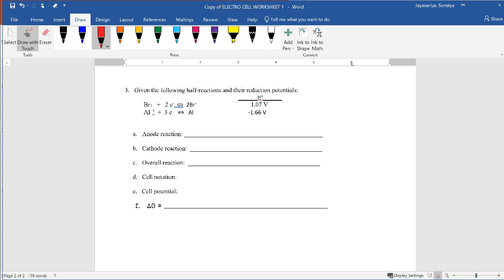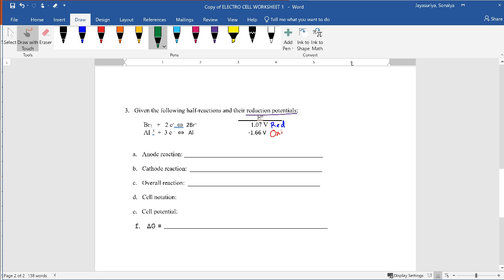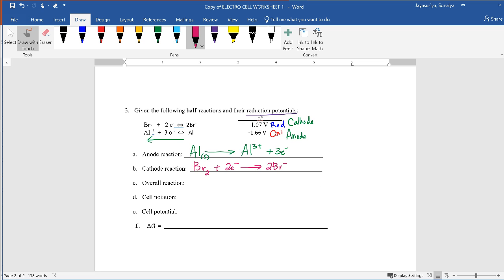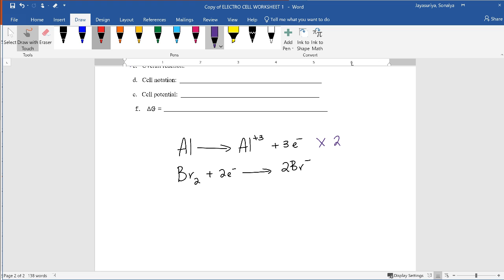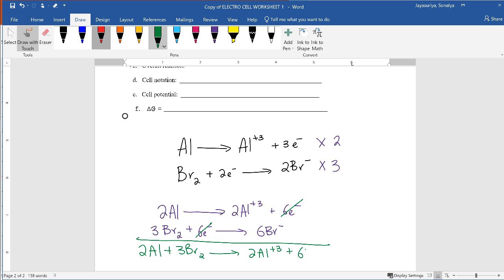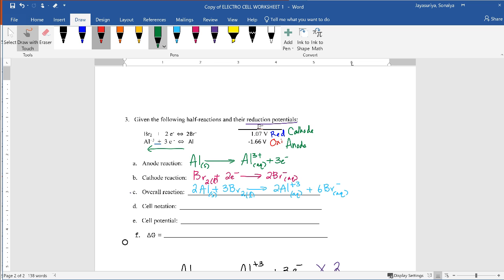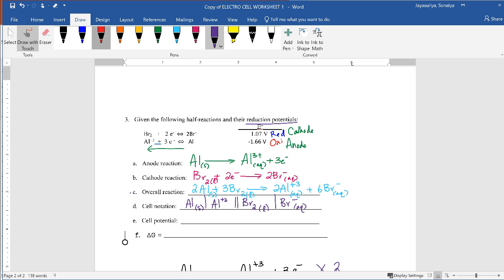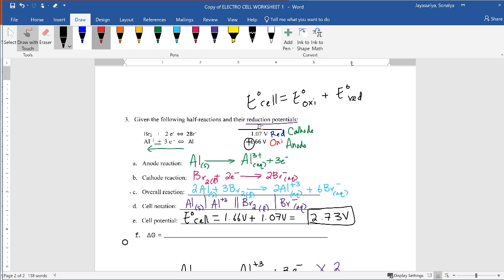Problem 3, Electrochem WS 1